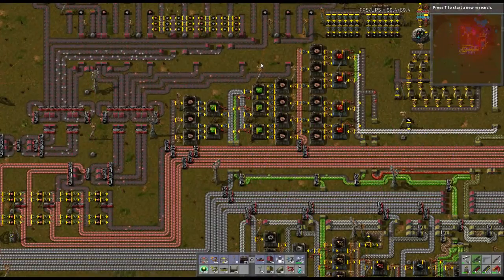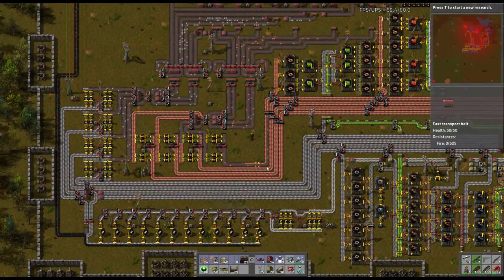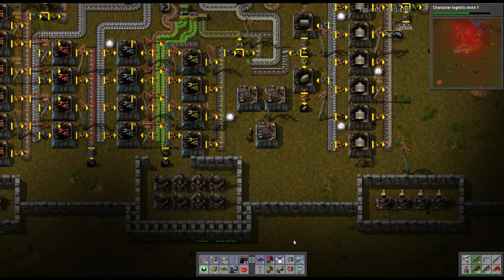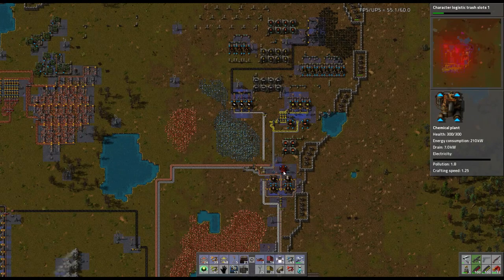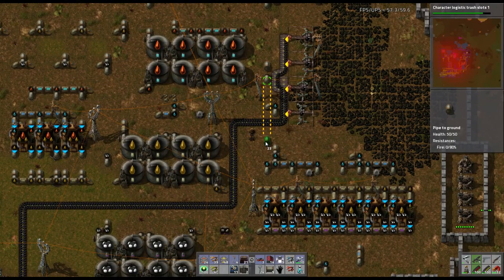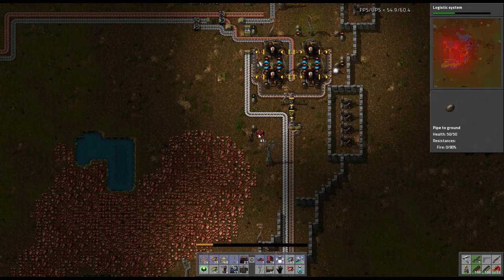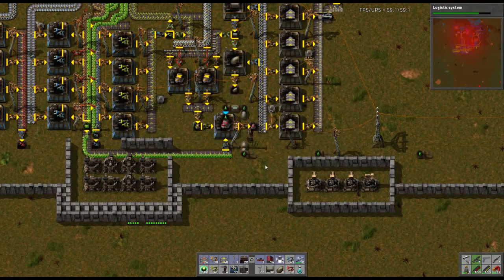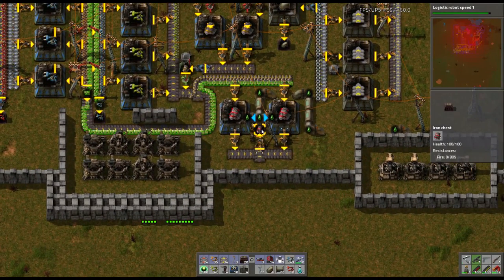Factorio Tutorial / Lets Play - S1 E30 - How to Lubricant and Electric Engines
Welcome to my Factorio Let's Play with built in tutorials!

We are finally going to be setting up blue science! lol Only took us 28 friggin episodes.

Factorio is a really fun automation builder akin to technically modded Minecraft. If you like building automated systems from resources pulled from the environment you'll love this game.

You can get Factorio for PC on Steam Early Access currently for $20

== Factorio Links etc ==
- My episode map
- Links to tutorials
- Play on my map seed